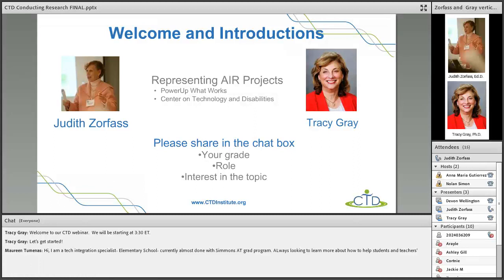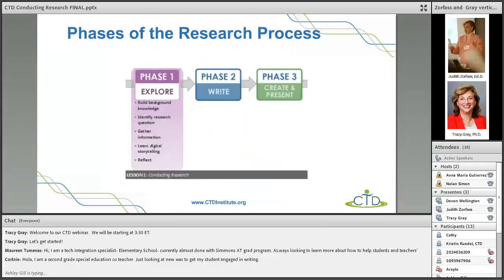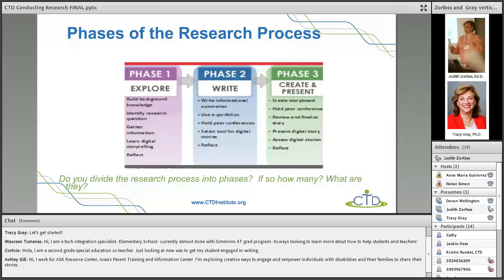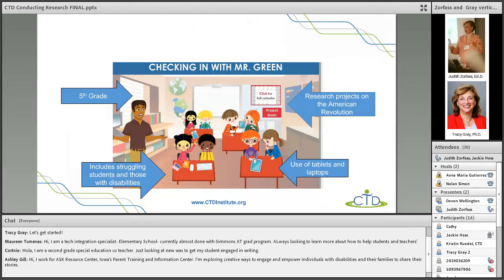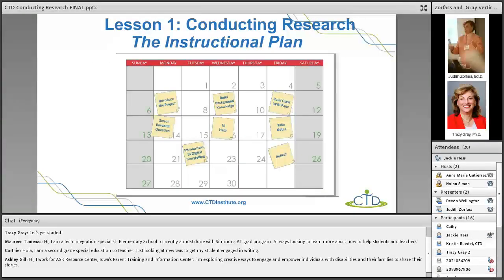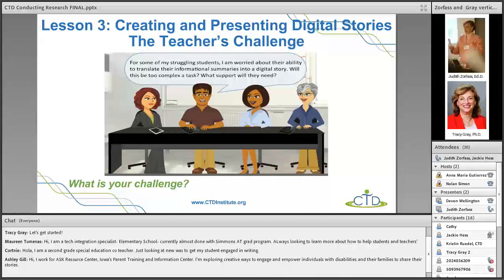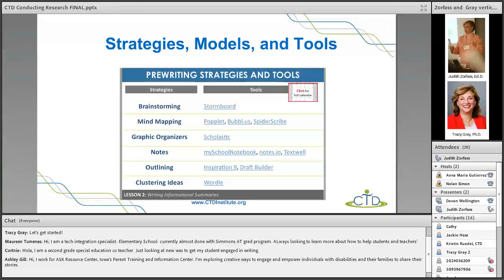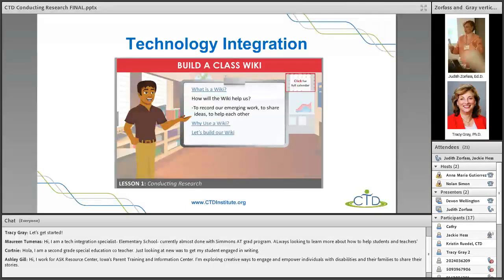Power Up Your Students Research Projects - Kickoff Webinar